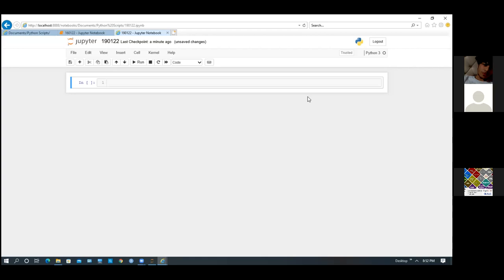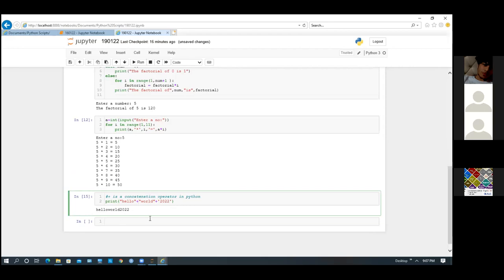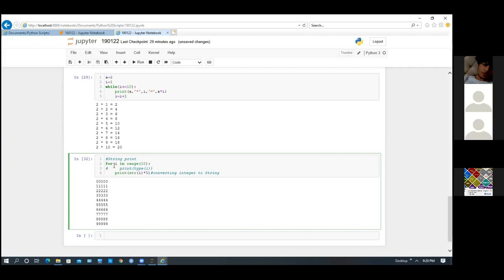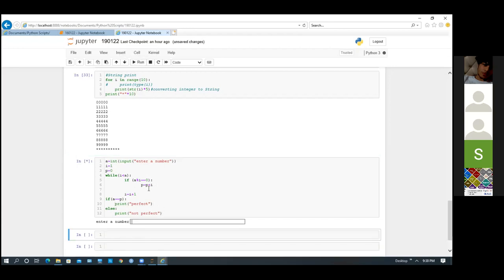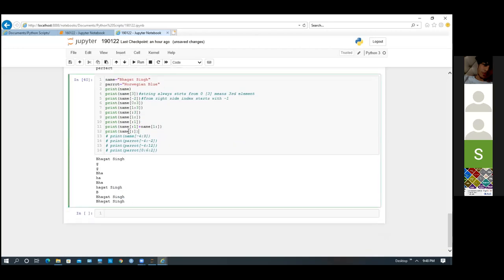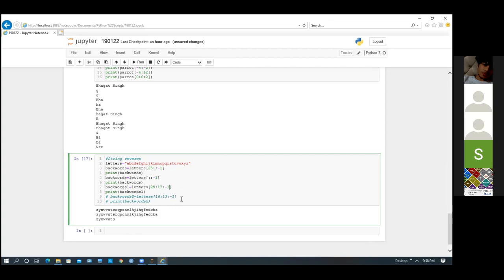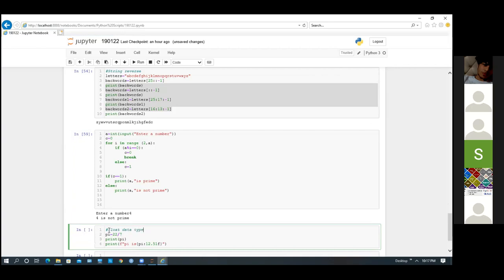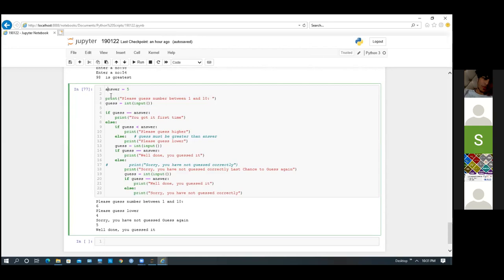PALIUM SKILLS PYTHON TRAINING SESSION 2ND DAY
Welcome to the 2nd day of Palium Skills Python Training Session. In this video, we will be covering the basics of Python programming, including data types, variables, and control structures. Our expert instructor will guide you through hands-on exercises and real-world examples to help you understand the concepts better. Whether you are a beginner or looking to improve your Python skills, this session is perfect for you. Watch until the end to learn how to write efficient and effective Python code.